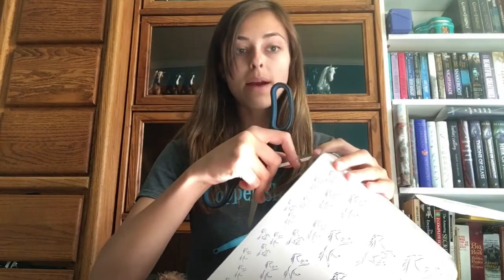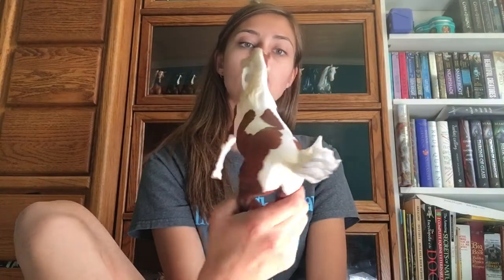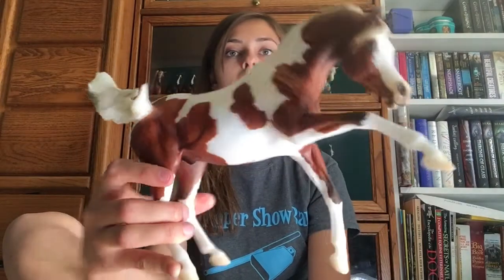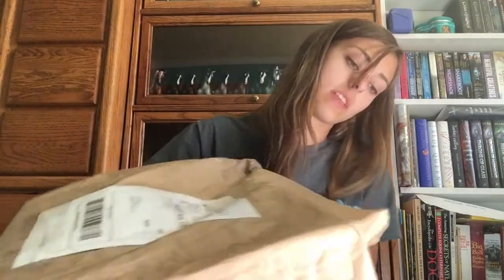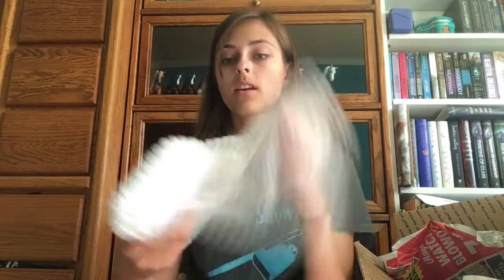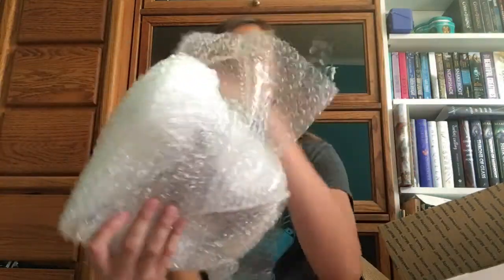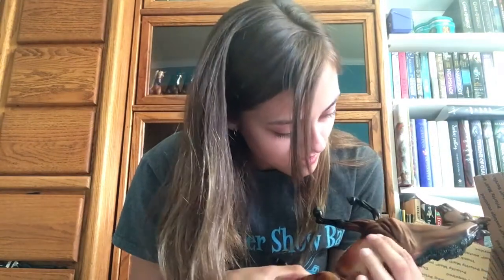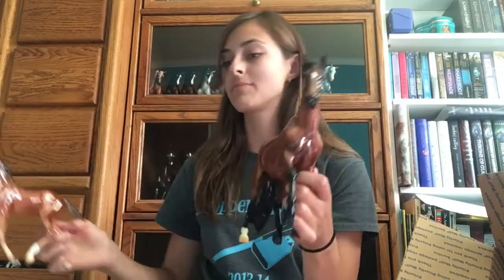Unboxing 3 New Breyer Horses!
The 2016 Breyer collector club horse, Abdul plus a couple fun ones!